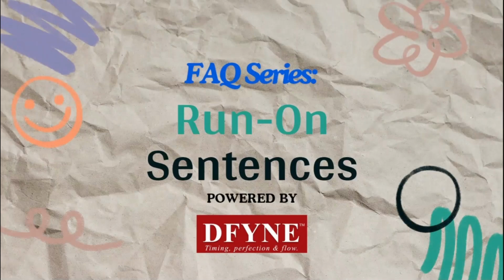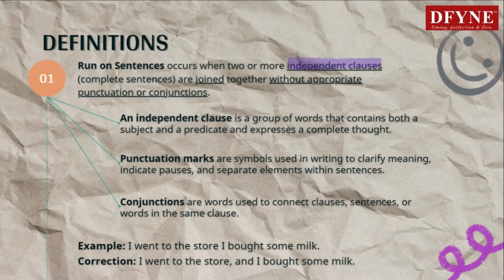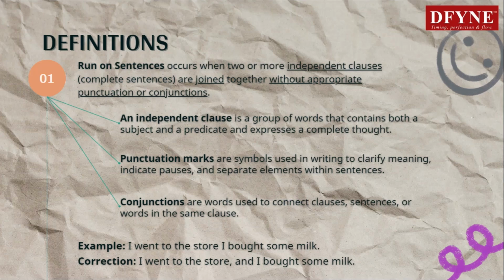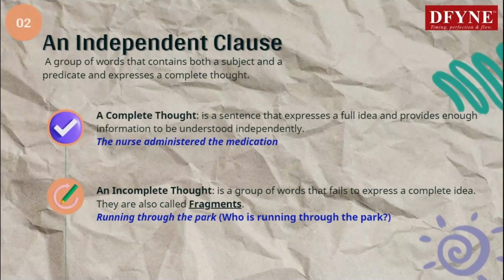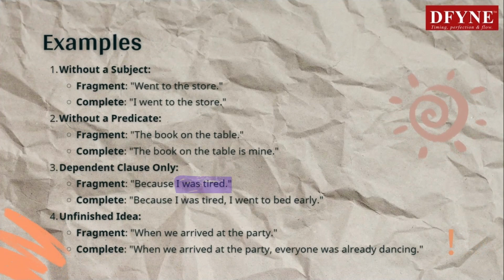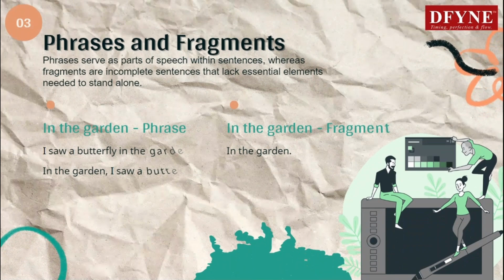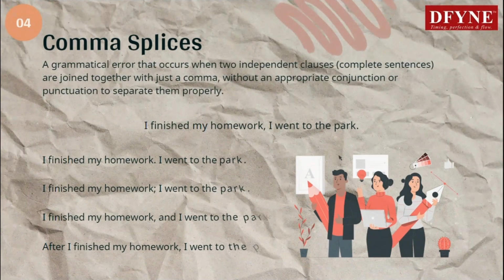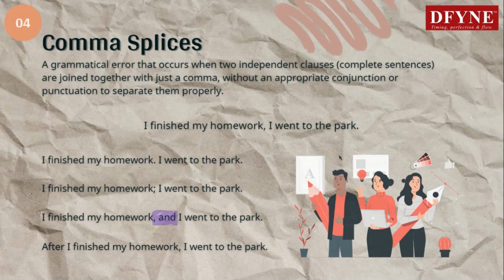Quick Grammar: Run-on Sentences: DOETQL13#oet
🔍Learn how to identify and fix common writing errors in this quick guide! We'll cover run-on sentences, independent clauses, phrases and fragments, and comma splices.📚

Audio Credits: Clipchamp, Pixabay
Video Credits: Clipchamp, Pexels & Pixabay, Canva